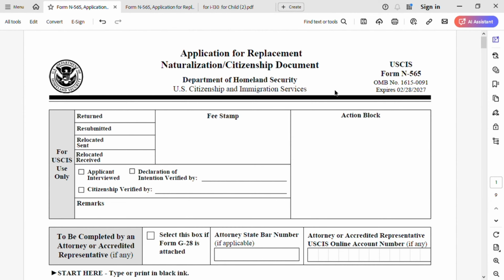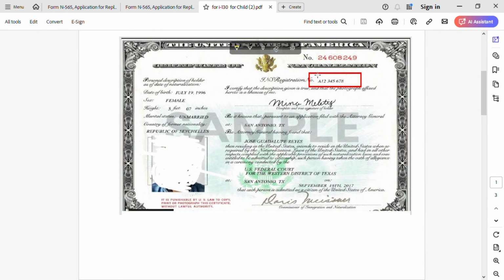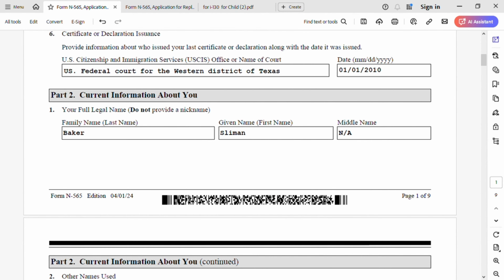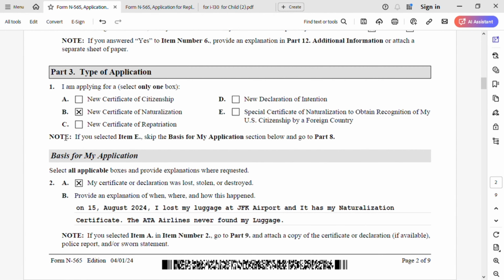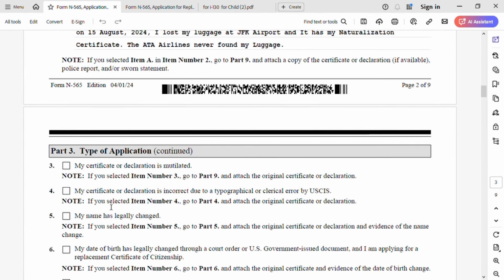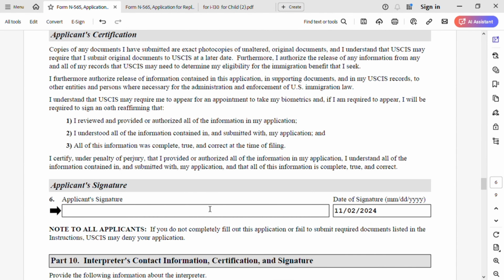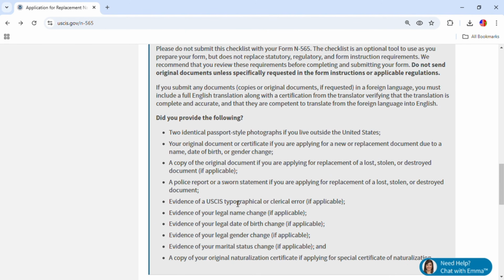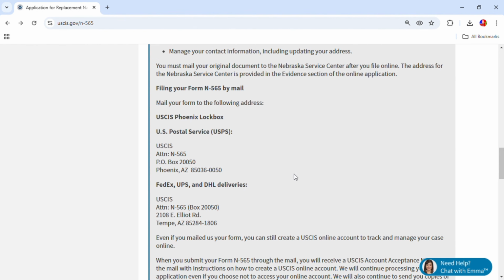How To Fill out Form N-565 Application for Replacement Naturalization/Citizenship Document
This Video will show you how  to apply for a replacement Naturalization Certificate / Citizenship Document.